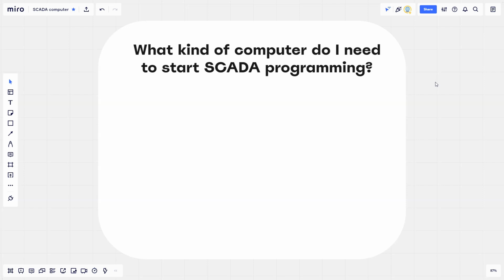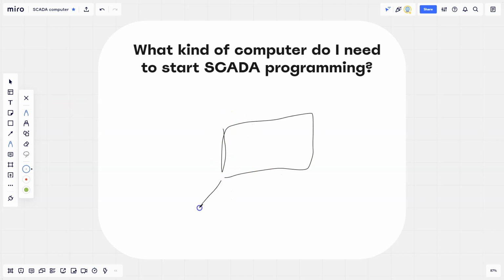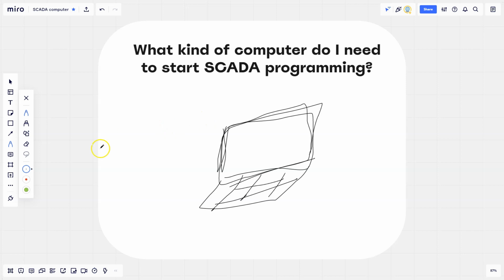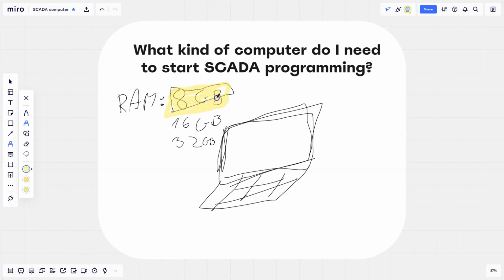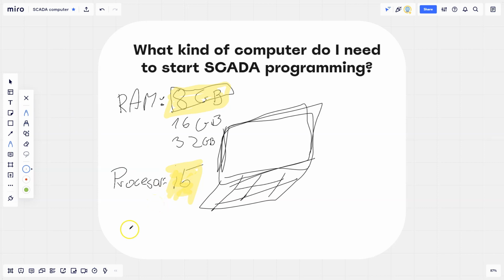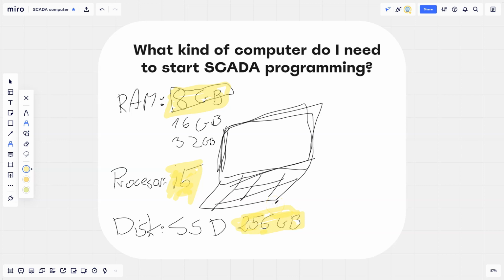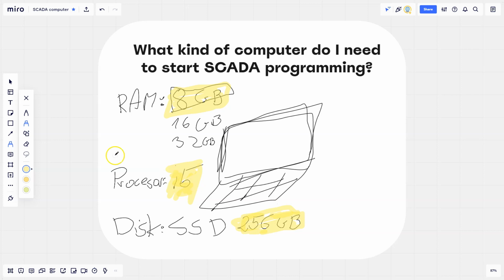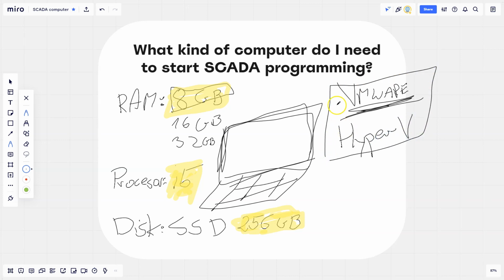What kind of computer do I need to start SCADA programming?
In this video, we talk about an important topic: What kind of computer do I need to start SCADA programming?

My computer:

With this, I can program 4x virtual machines.